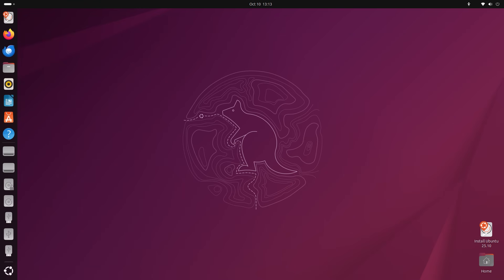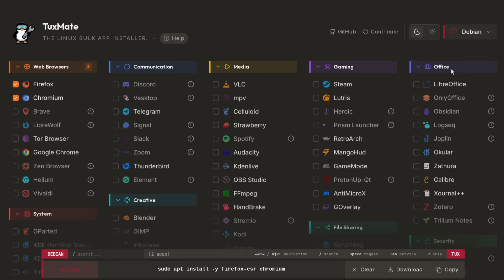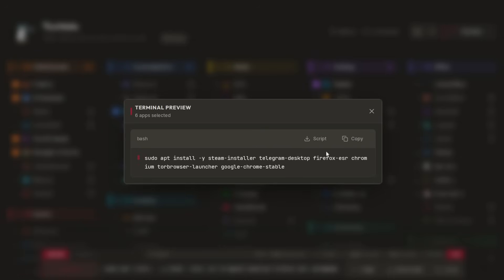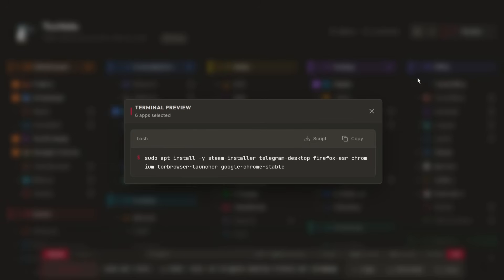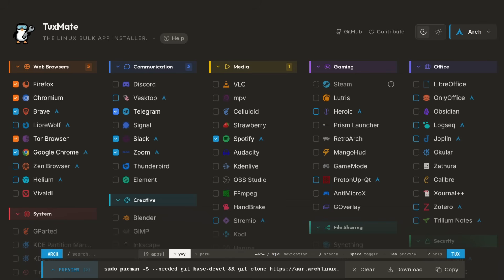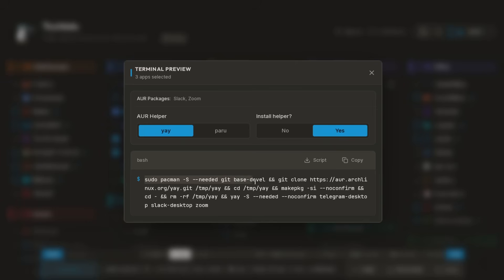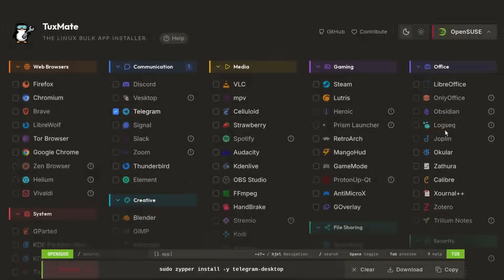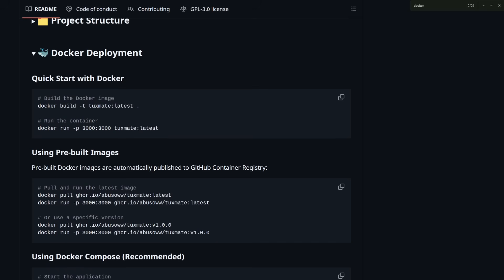TuxMate Makes Linux Desktop Setup a Breeze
In this video I discuss how you can use TuxMate to make deploying a Linux desktop easier with bulk app installation, especially if you're distro hopping.

Monero
45F2bNHVcRzXVBsvZ5giyvKGAgm6LFhMsjUUVPTEtdgJJ5SNyxzSNUmFSBR5qCCWLpjiUjYMkmZoX9b3cChNjvxR7kvh436

Bitcoin
bc1qdc32p8035ztyvtm8t97gdcyhc26jg6cte9qc8n

Ethereum
0xeA4DA3F9BAb091Eb86921CA6E41712438f4E5079

Litecoin
MBfrxLJMuw26hbVi2MjCVDFkkExz8rYvUF